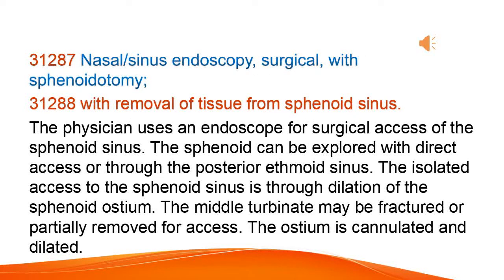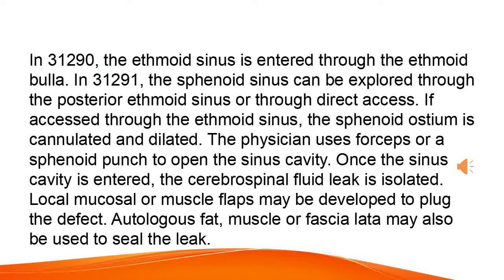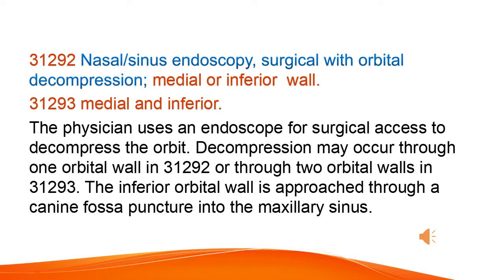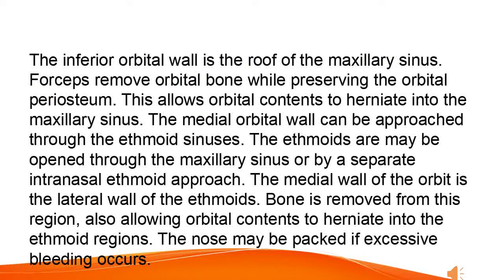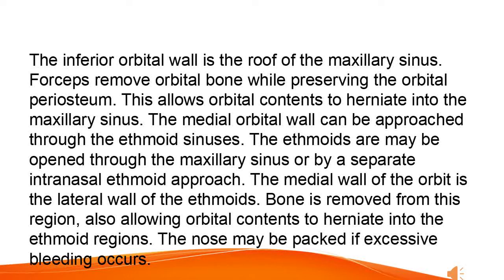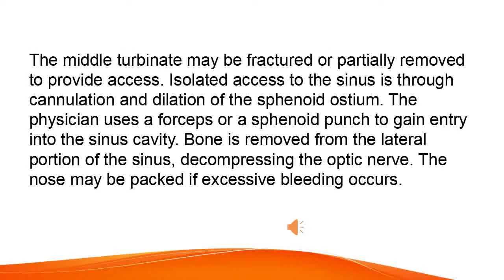Sinus endoscopy CPT code - simplify medical coding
Sinus endoscopy CPT code,simplify medical coding,cpt code for sinus endoscopy

ICD-10-CM
ICD-10-PCS

medical coder
medical coder course
medical coders
medical coding

cpc exam
icd coding
IP-DRG training
icd guidelines,
cpt,